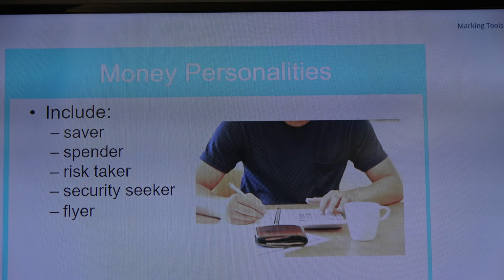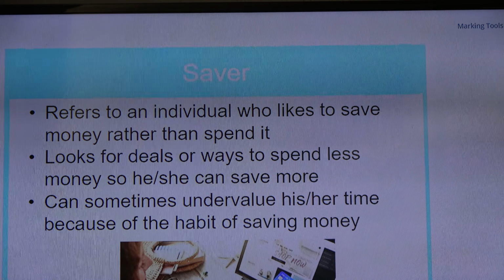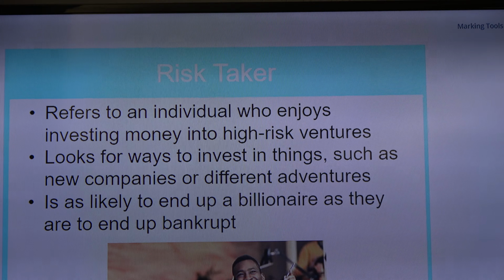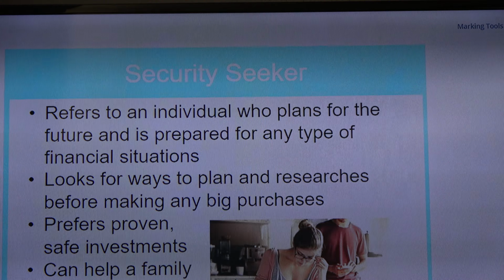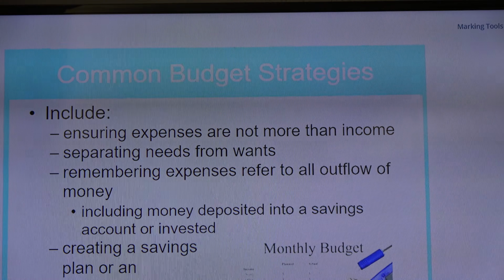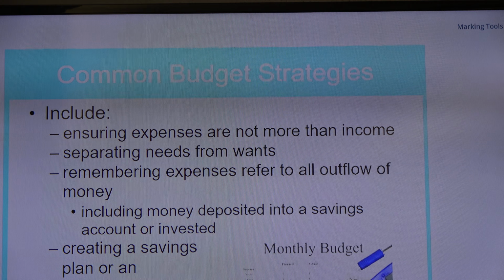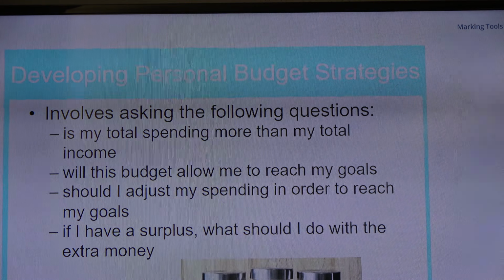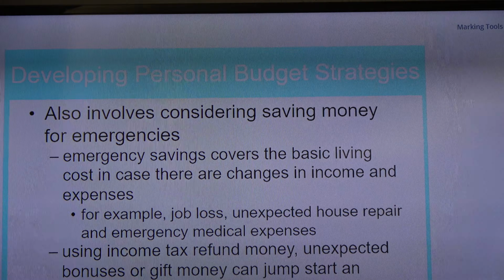Preparing a personal budget video 2